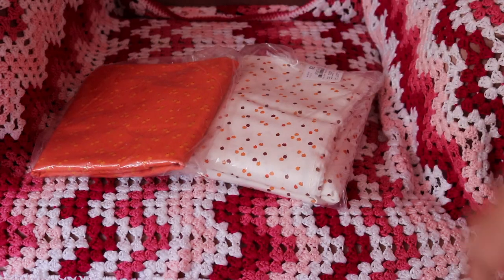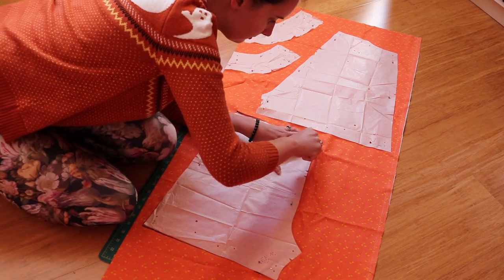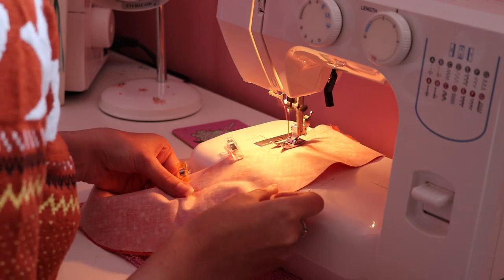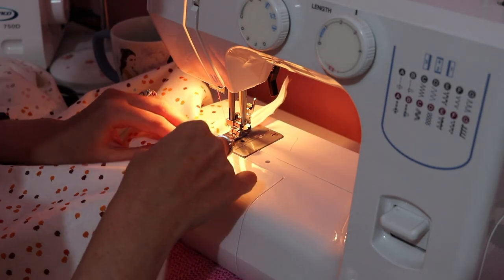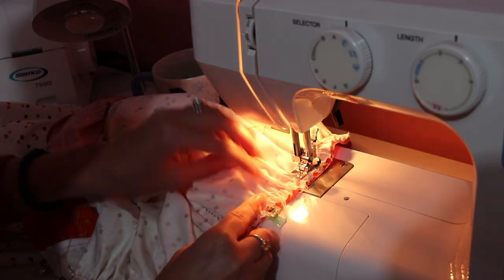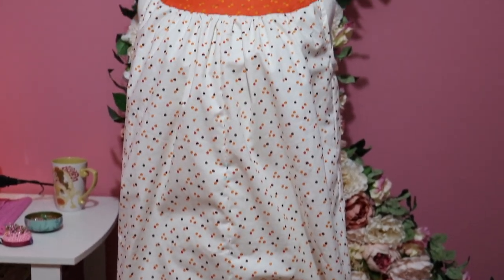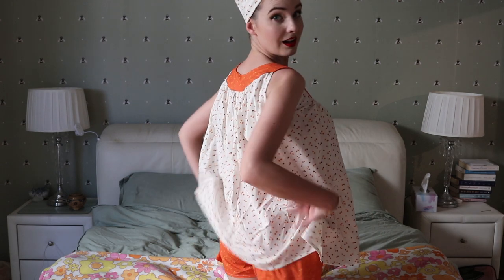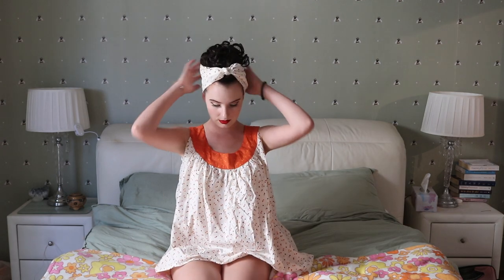Sewing Retro Pumpkin Pyjamas using Vintage Vogue 5725 - Vintage Sewing Adventures with Miss MonMon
Just going to highlight that I'm an aussie, and we spell it pyjamas, not pajamas. Moving on...
Back in October last year, I wanted to make some cute Halloween inspired pumpkin pyjamas using Vogue 5725 from the 60s. I never got a chance to edit the process into a video but as voted by you on my Instagram, I was told to just release a video anyway so here we are. This Vintage Sewing Adventure was my first attempt at sewing retro sleepwear and I am obsessed with the cute tiny pumpkins all over this cotton fabric. The pattern was super easy and I hope it encourages you to try some vintage vogue patterns for yourself.

**Please Note: this is not a paid advert. All opinions expressed are honest, my own and not influenced in any way, shape or form.

Sofa Outfit Details:
Dress: Review
Brooch: Erstwilder